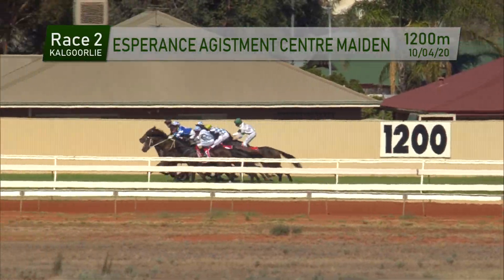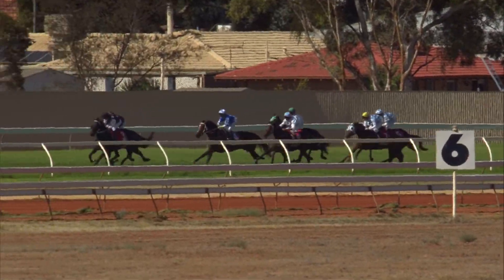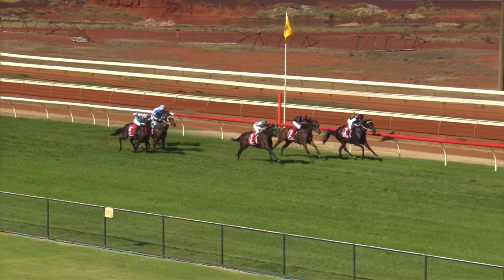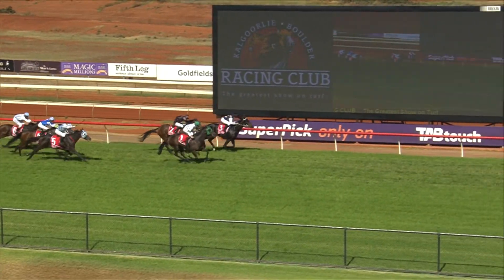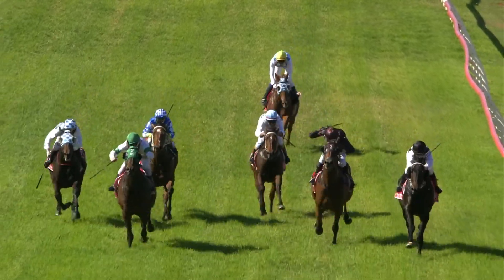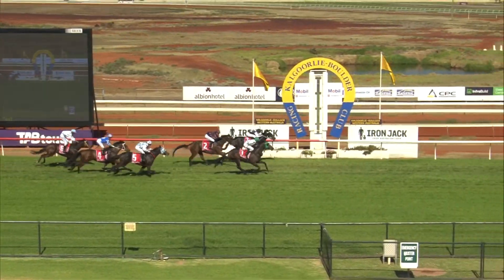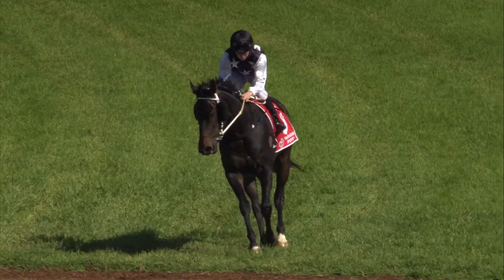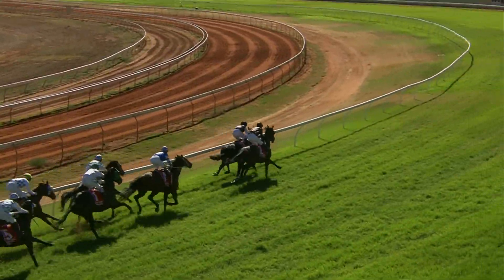10/4/2020 - Race 2 - Esperance Agistment Centre Maiden - 10/4/2020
Kalgoorlie Good Friday Races - 10th April 2020